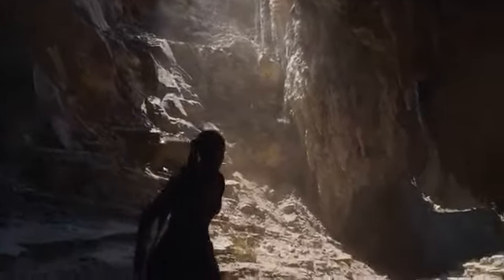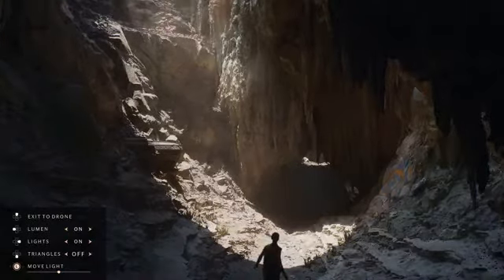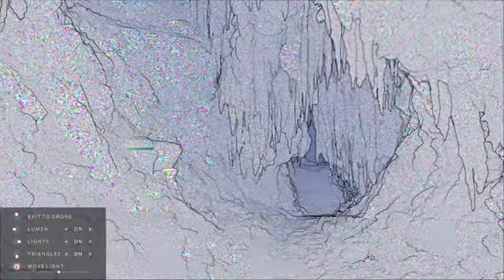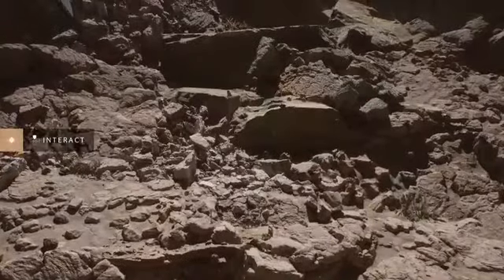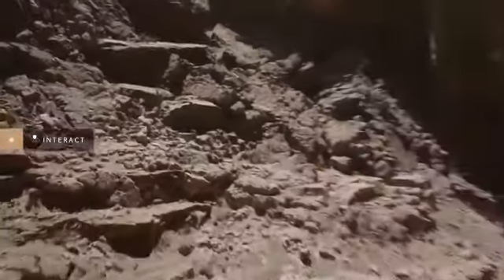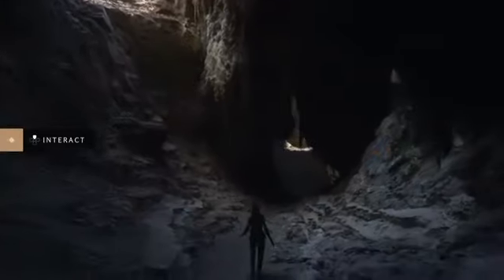PS5 Real-Time Tech Demo - Unreal Engine 5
I know I'm late to share this clip, but I still think it's worth sharing until I get setup.

Next-Gen Real-Time Tech Demo Running On PS5 - Unreal Engine 5